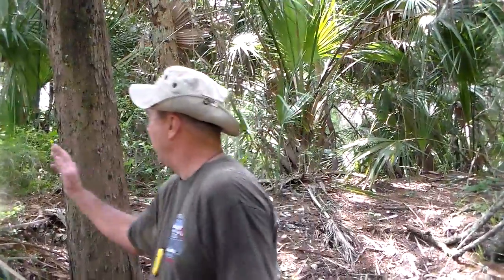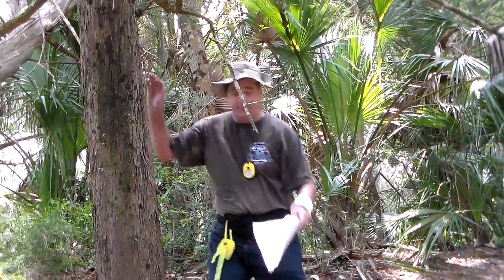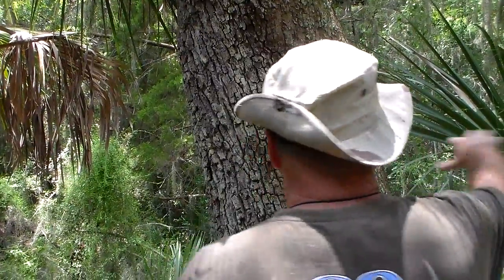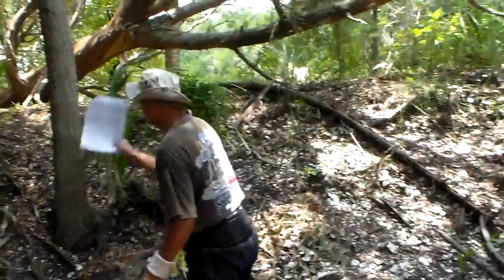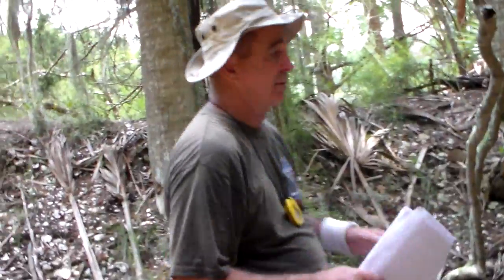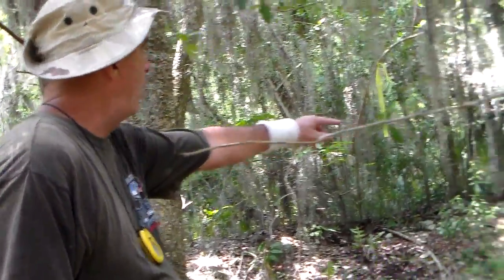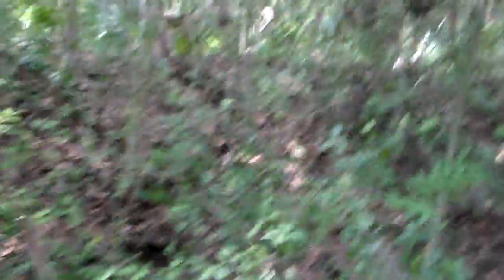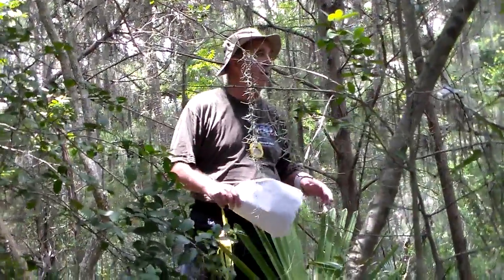Earth Works on St Johns River, Possible British Ft 1730s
Bull Gator Archaeology LLC & Cowford Archaeological Reseach Society in Jacksonville FL, Site Recorded with the state with the state of Fl. Applied with state with site survey design to conduct a re-con testing.